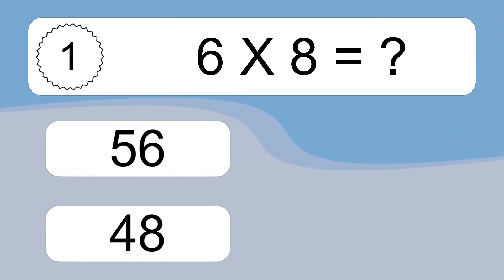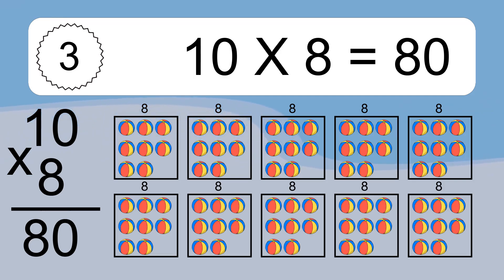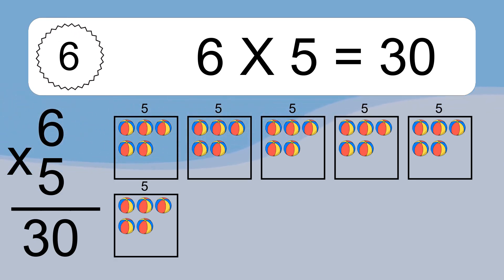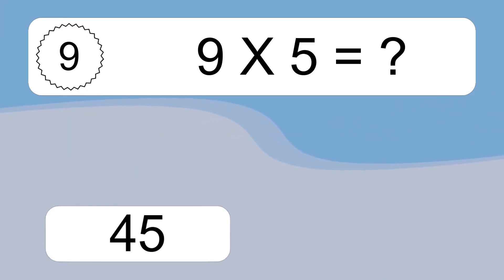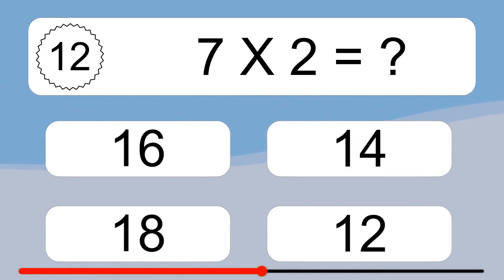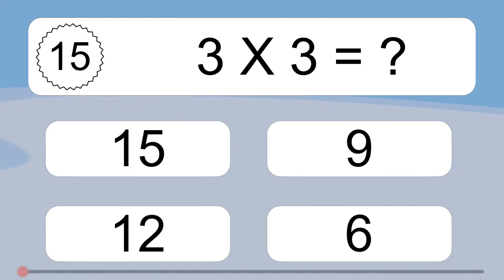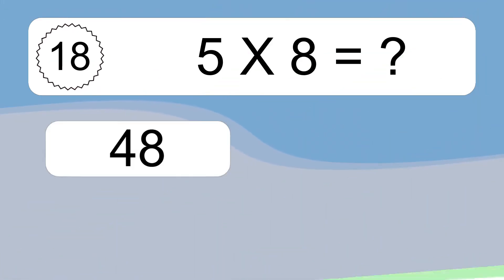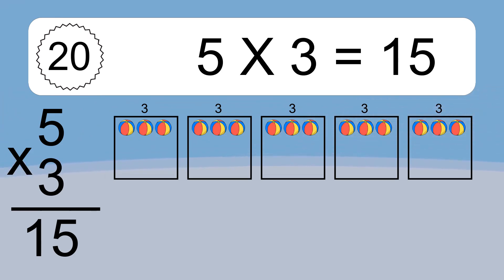20 Multiplication Quiz Exercises for Kids